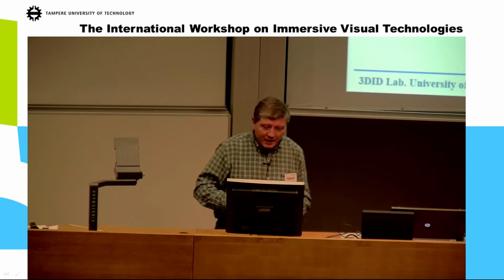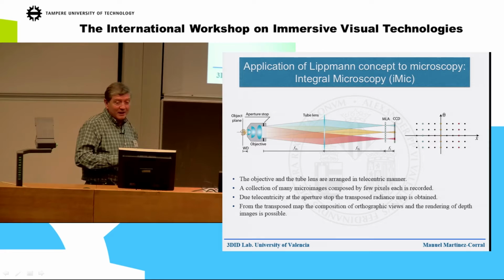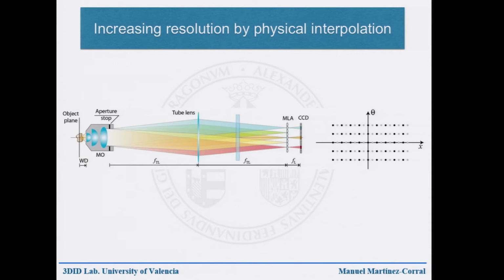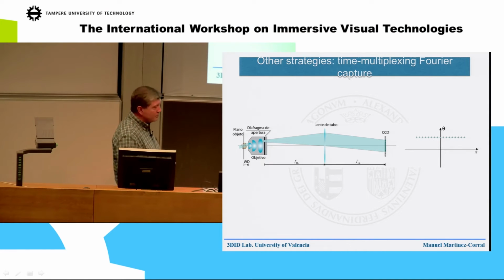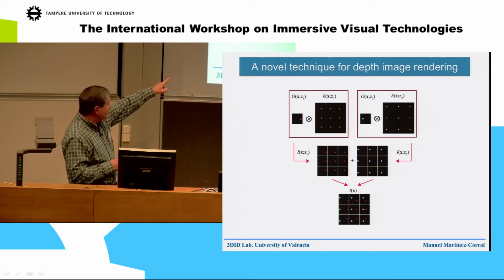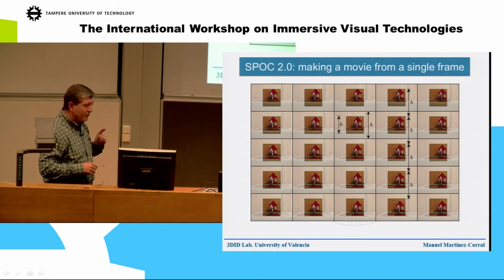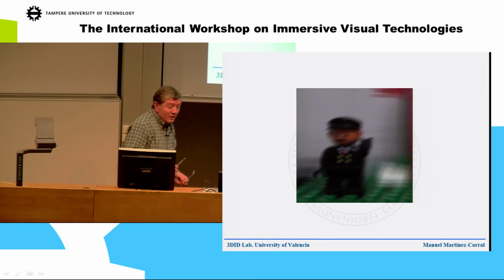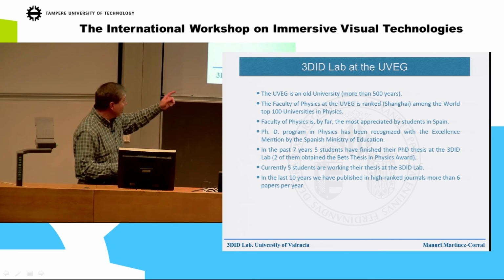3DID Lab at the UVEG - Manuel Martinez-Coral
Manuel Martinez-Coral's (UVEG) presentation at CIVIT's International Workshop on Immersive Visual Technologies. The talk includes topics such as Application of Lippman Concept to Microscopy, iMic (Integral Microscopy), increasing resolution by physical interpolation, time-multiplexing Fourier capture, a novel technique for depth image rendering, SCOP 2:0, making a movie from a single freame and 3DID Lab at the UVEG.